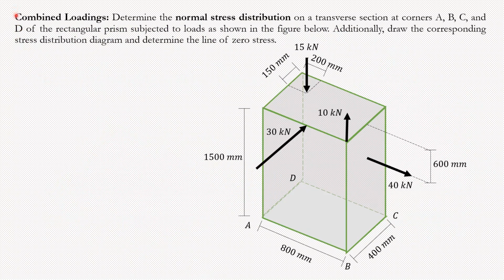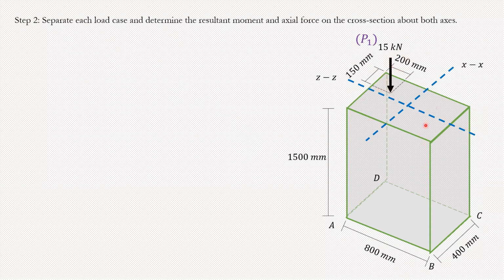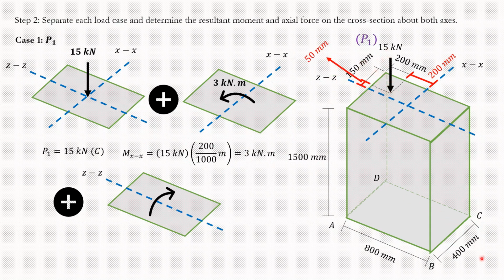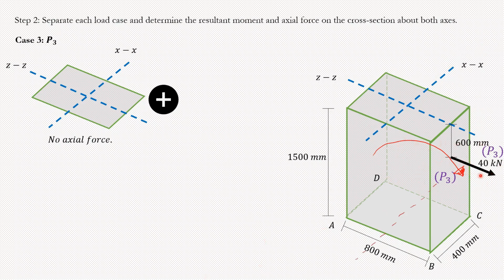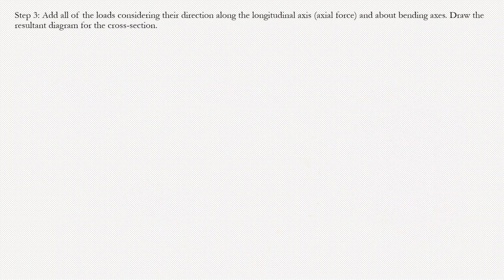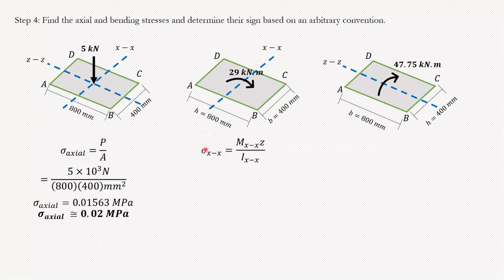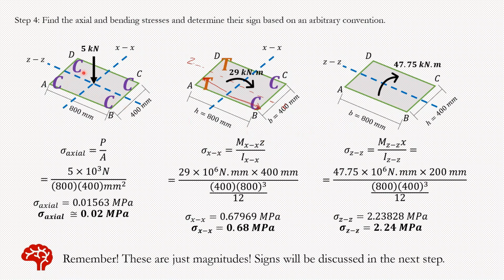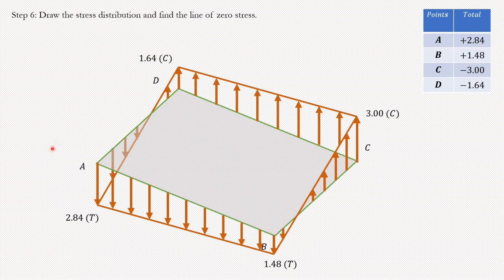Combined Loading (Comprehensive) - Strength of Materials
This video contains the normal stress diagram for a block with combined loading. The process includes drawing two arbitrary perpendicular axes, separating each load, accounting for the axial and bending effect of each load, superpositioning the load cases, finding the corresponding axial and flexural stresses, determining tension and compression sides and finally, drawing the stress distribution on the plane.
Students taking any strength of materials course can benefit from this content.